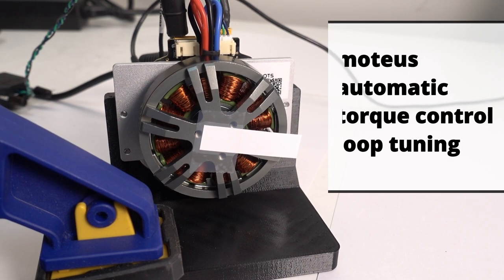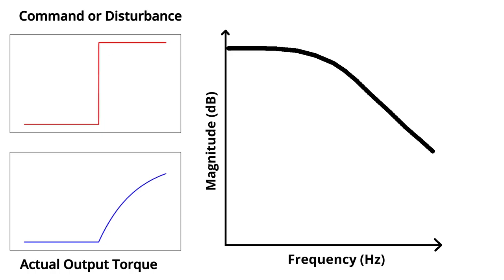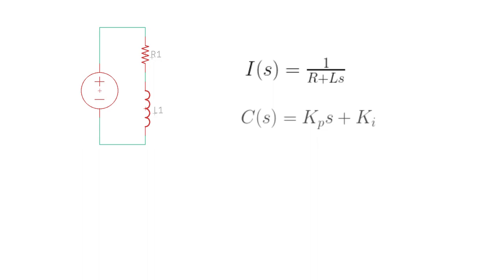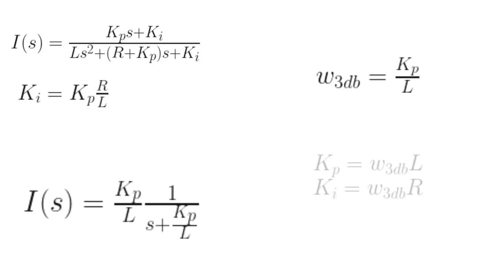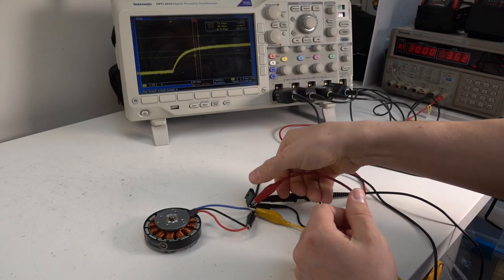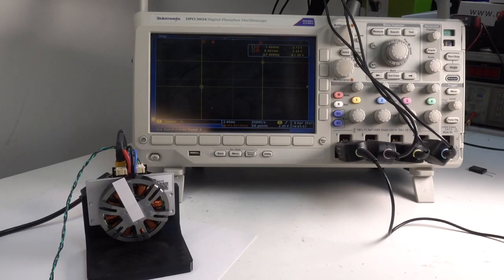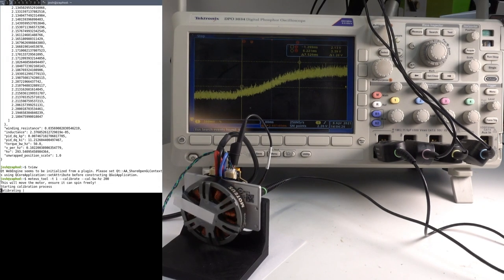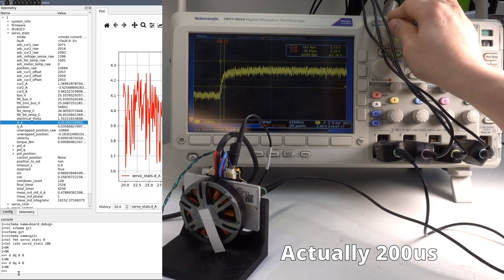Automatic torque bandwidth selection with moteus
The moteus brushless controller recently added the ability to automatically select the PI gains for the torque controller to target an arbitrary bandwidth.